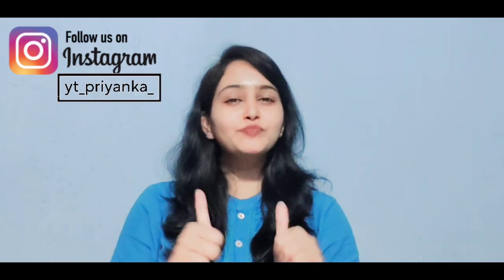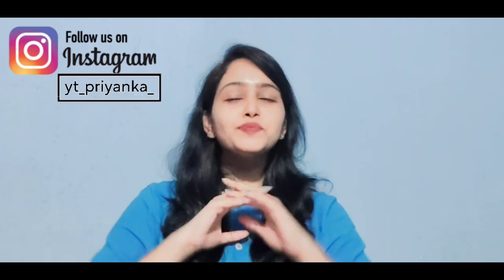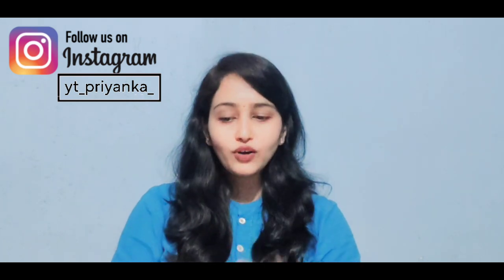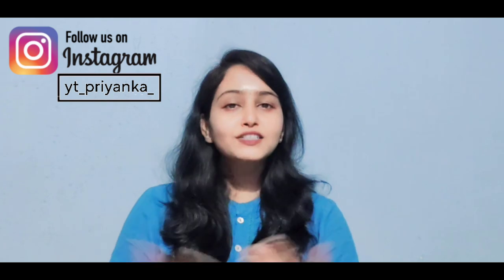Guntur Kaaram - Making Video | Mahesh Babu, Sreeleela | Trivikram | Thaman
Hi Everyone,

I hope u liked my video so do not forget to like, share and subscribe to my channel…and if you have any questions or want to express your feeling regarding the video please do let me know in the comment section below.

Worldwide Grand Release on JAN 12th, 2024. 💥